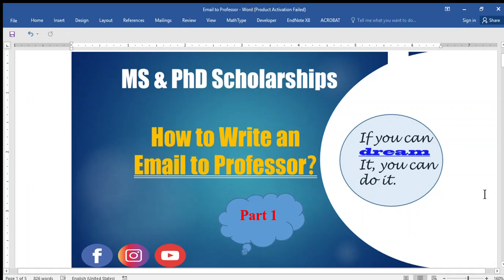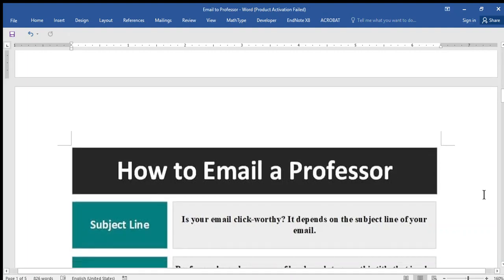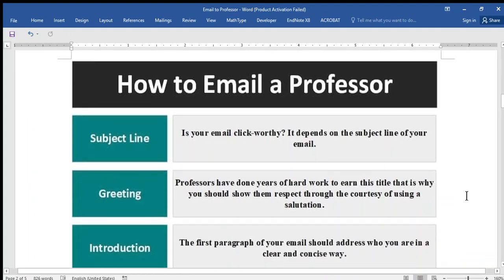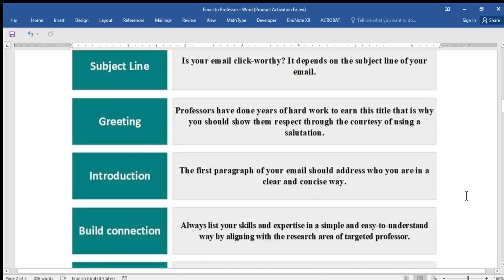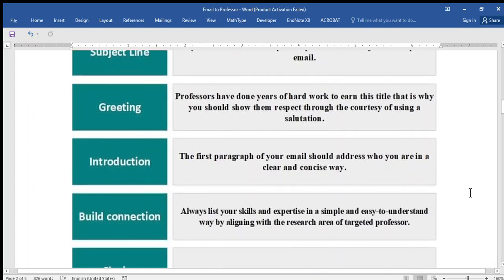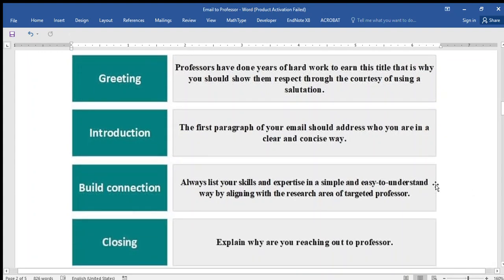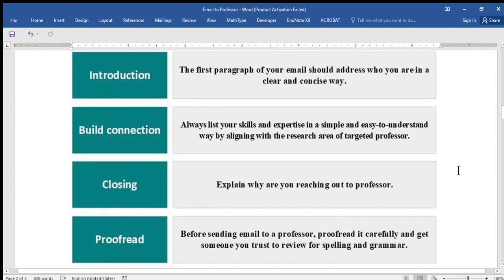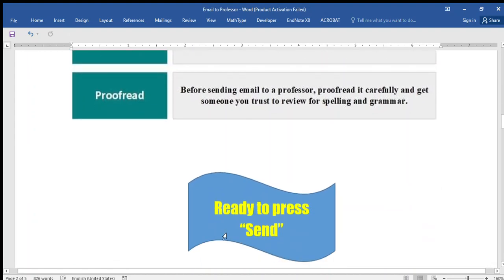Email to Professor | How to write an effective email to professor? | Follow and Win a Scholarship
In this video, I explain the major parts of an email to a professor for the research, MS, or Ph.D. positions. There are some basic things that most of the students don't know at the start of the application process and they get the rejections just because of the simple mistakes in their applications and email in particular. One must consider these basic things while writing an email to the professor and should not ignore the basics of technical writing. The most important part is the subject of an email. It should be a catchy email subject and very precise. Just explaining your purpose in reaching the professor.

What should be the subject of an email to Professor?
What is a catchy email subject?
How we can write attractive Emails?
How to write an introduction in Email?
What should i attach in my first email to Professor?

regards